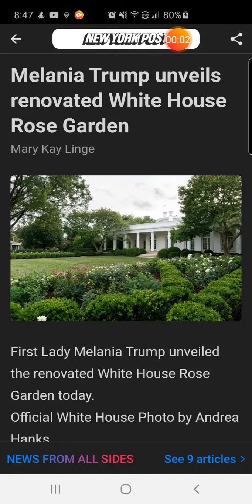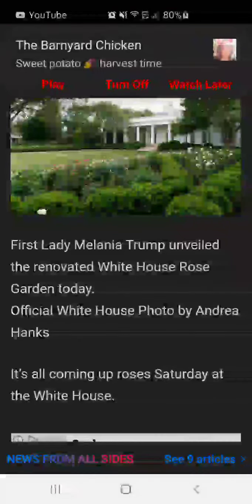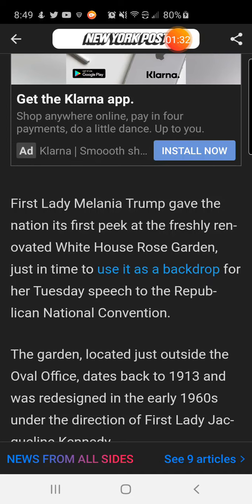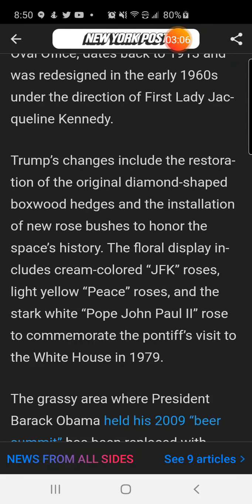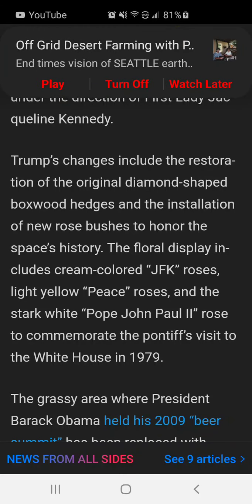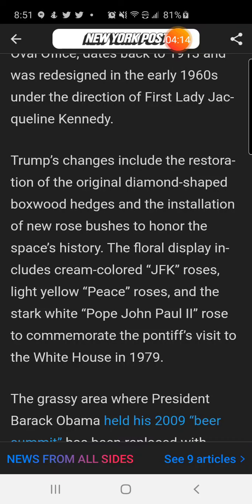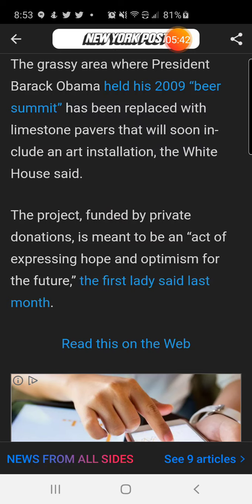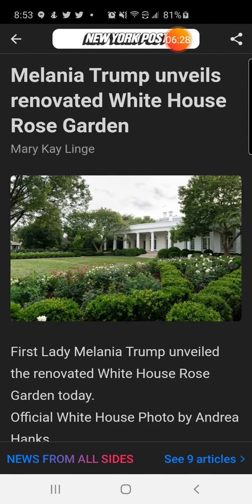Melania Trump unveils renovated White Rose Garden 🌹